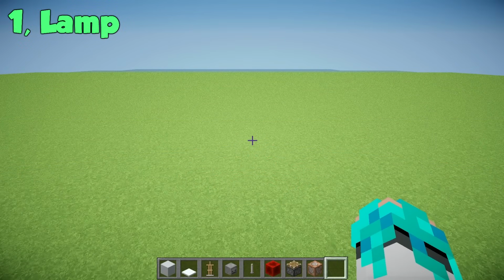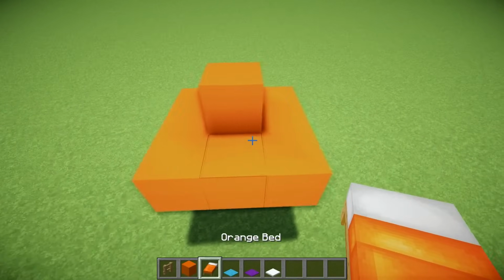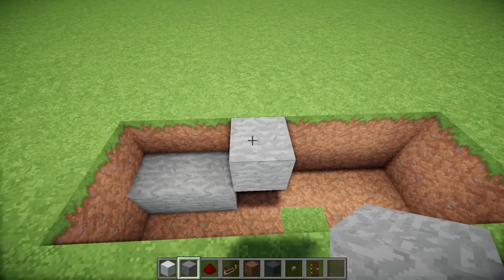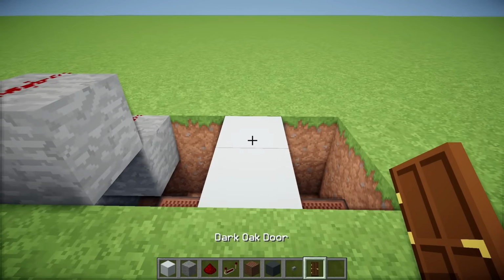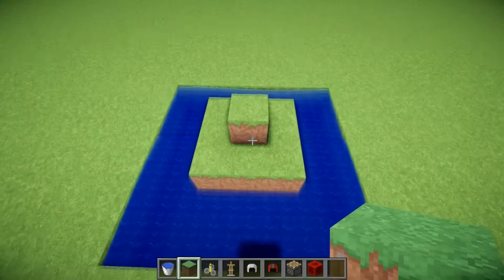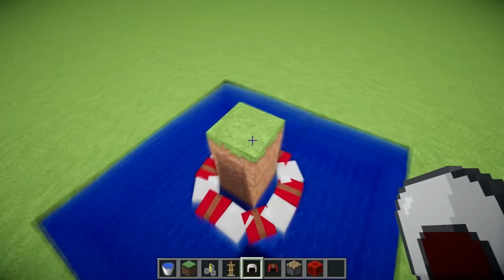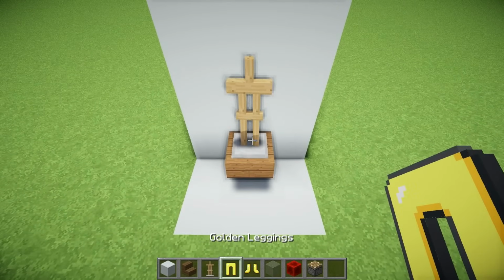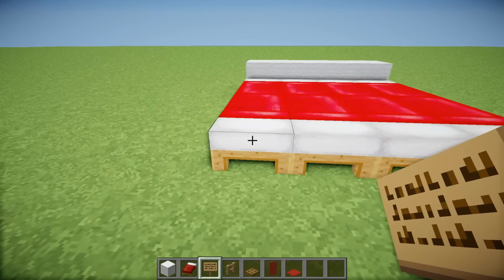6 Things You Didn't know You Can Build in Minecraft! - Tutorial #5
➜Minecraft: How to Build Secret Builds / Tricks

    Called "Faithfull" at the texture pack menu.

If you are looking for some awesome secret builds in minecraft,  this video is for you! for pocket edition ( mc pe ) xbox xbox360 , ps ,  ps3 , ps4 , pc.

Lamp head command:
/give @p skull 1 3 {display:{Name:"Lampshade"},SkullOwner:{Id:"cc34dc70-512c-3930-fc5e-66bc33d03a74",Properties:{textures:[{Value:"eyJ0ZXh0dXJlcyI6eyJTS0lOIjp7InVybCI6Imh0dHA6Ly90ZXh0dXJlcy5taW5lY3JhZnQubmV0L3RleHR1cmUvMWFjZGU5NTRkYjMyNzY4NTIwMWY3ODVhNmIyNDhiNzNmZGM4OTgyYzJhZWQ0MzBmNjk3Y2RlYmVjOWI3ZTE0In19fQ=="}]}}}

Clock head command:
/give @p skull 1 3 {display:{Name:"Antique Clock"},SkullOwner:{Id:"4d005eae-aa4e-4f0f-abe8-b53151fe6f7a",Properties:{textures:[{Value:"eyJ0ZXh0dXJlcyI6eyJTS0lOIjp7InVybCI6Imh0dHA6Ly90ZXh0dXJlcy5taW5lY3JhZnQubmV0L3RleHR1cmUvNzg0NzJhMmRjYzIzOWI0YTQ4M2FjNDRjMWRiZjhmZGJhMGZjYTFkMjUzZWI2NDNmYTBiZDkzYWY4M2EzNzMifX19"}]}}}